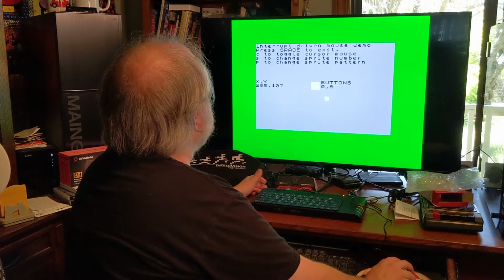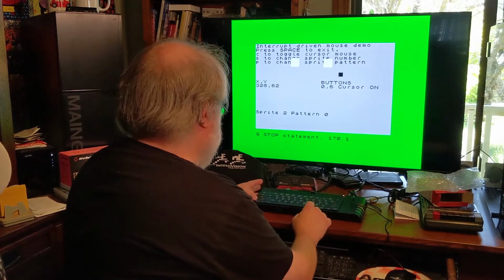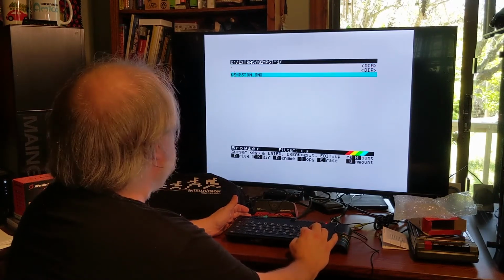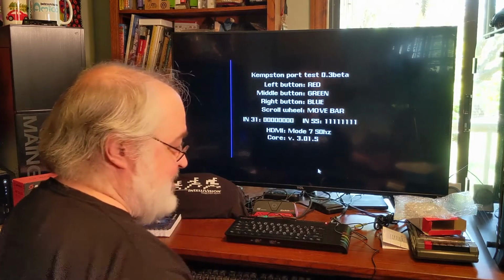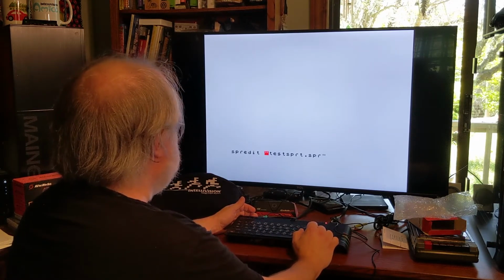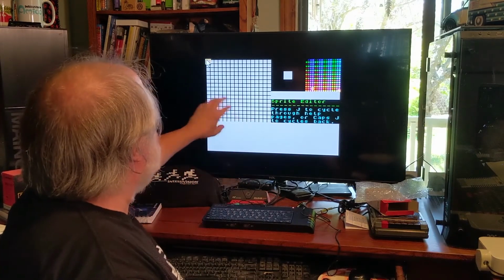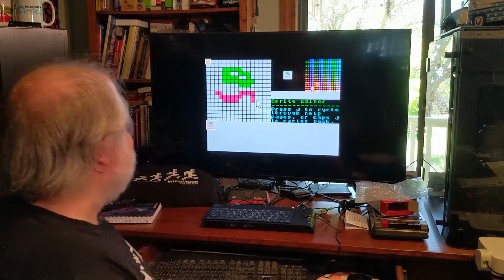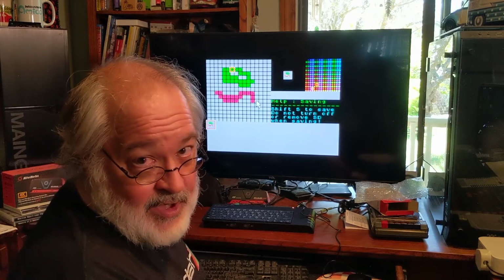Spectrum Next & Genius Mouse - DX110 PS/2 - Unboxing and Test - Sinclair ZX Speccy - Retro Fun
a Mouse for a Spectrum?  Really?
Well yes indeedie!

Well a Sinclair ZX Spectrum Next that is... although they had mice for the older Speccy's too.  This is my 1st experience connecting and using a mouse on a Speccy.

This one is a PS/2 Mouse and can work on a Spectrum Next as it has a PS/2 port.  I give it a go!

This video is an unboxing and 1st test as well as trying it with an applications I hope to use tons... Sprite Editor.

Come see how I do!

If you enjoy these kinds of videos, please consider becoming a Patron.